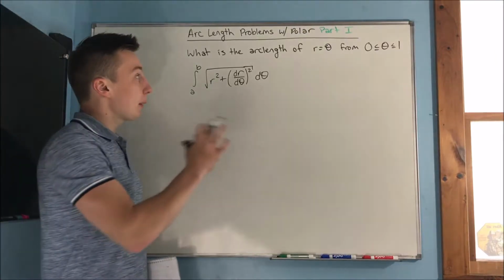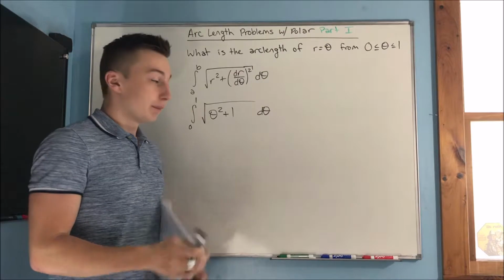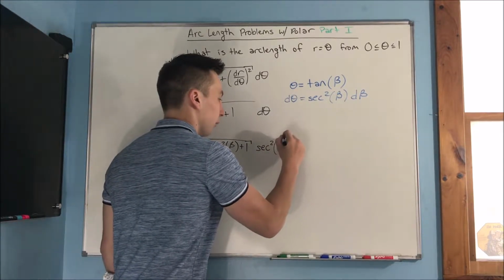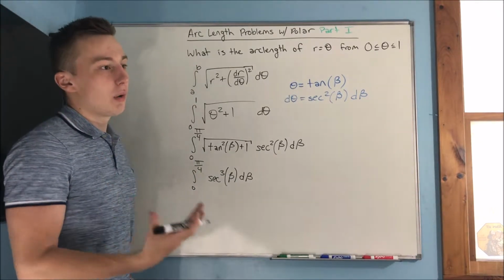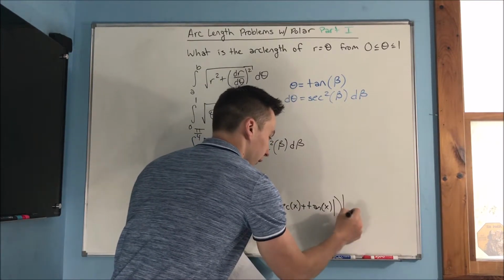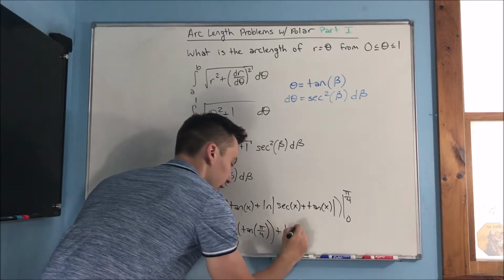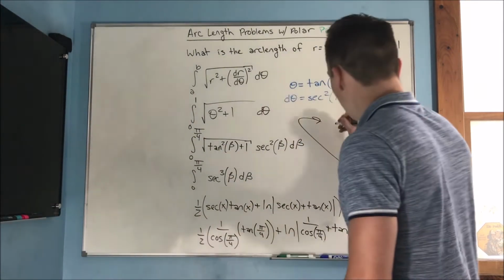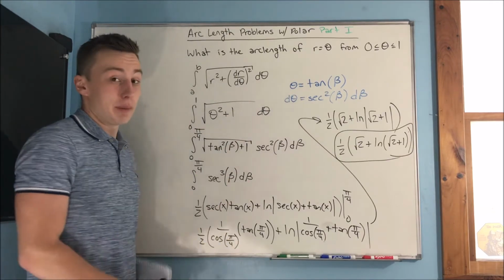Calculus 2: Arc Length of Polar Curves (Practice)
In this video we will be finding the arc length of polar curves.  The polar arc length formula is similar to the arc length for regular curves.  In my experience, the polar arc length problems generally give better integrals, so no worries!